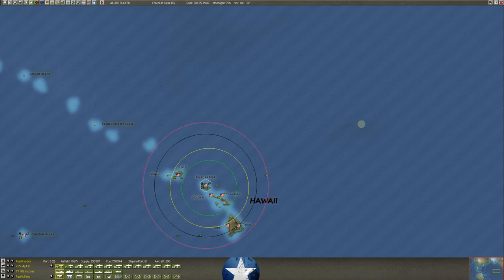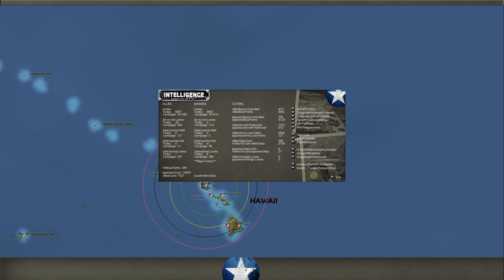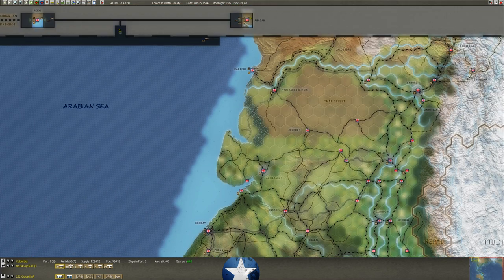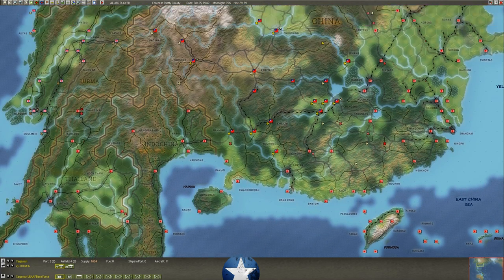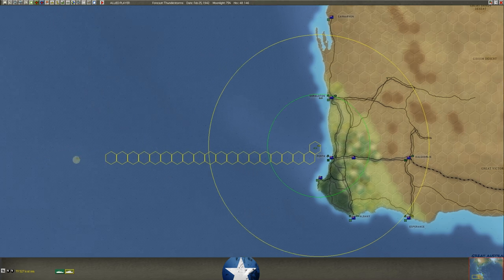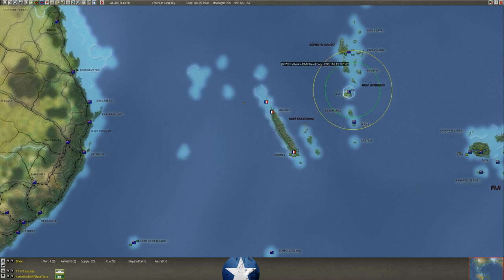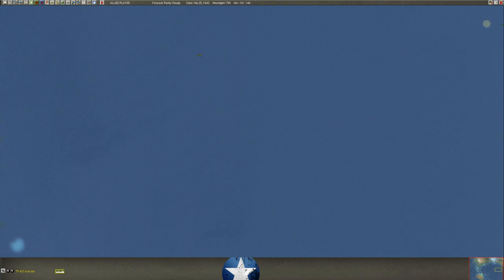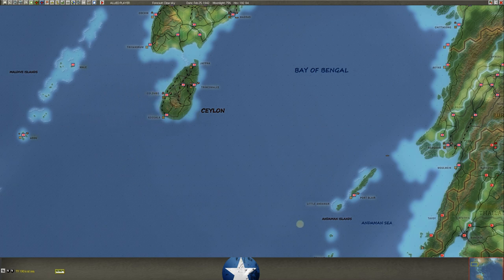War in the Pacific: AE - PBEM Challenge! Part 42.2 | February 25 Setup